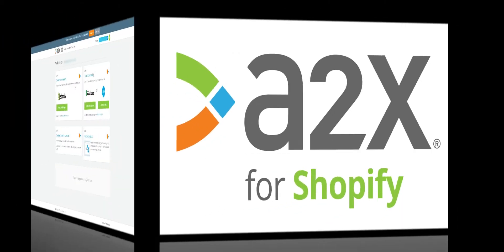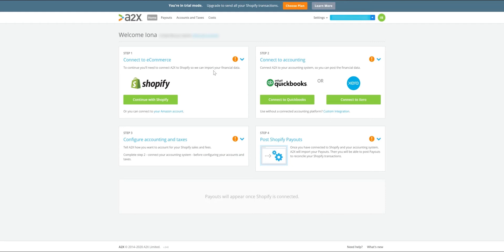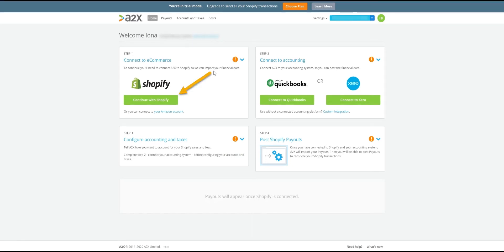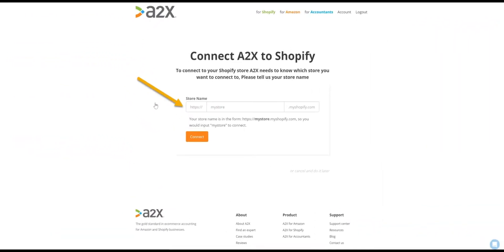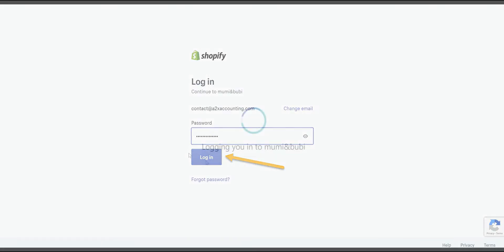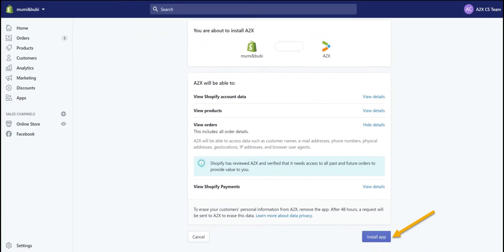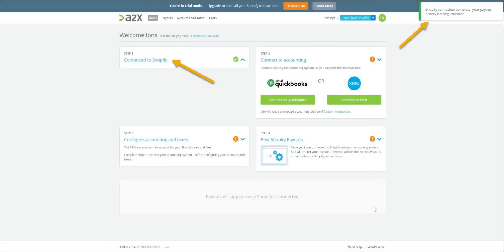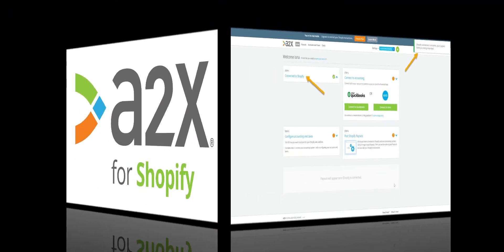How to connect A2X to Shopify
Learn how you can connect A2X and Shopify together in under 1 minute.